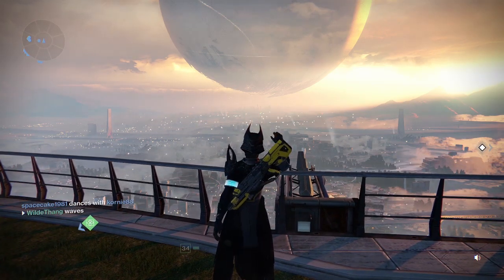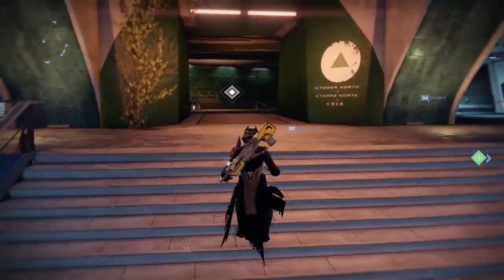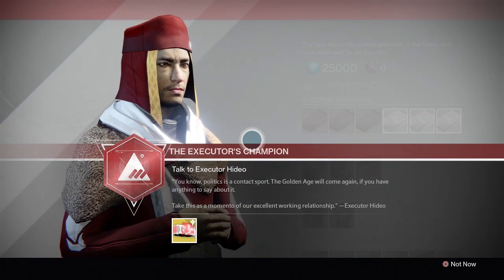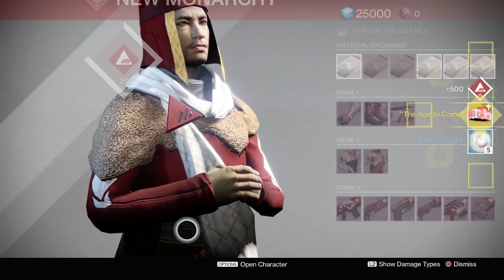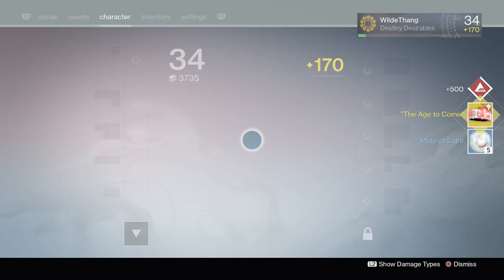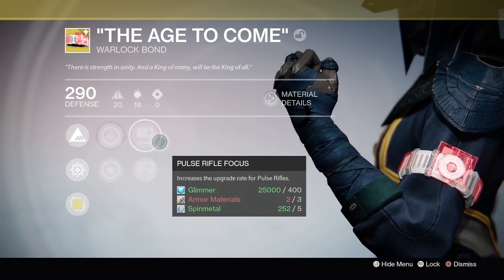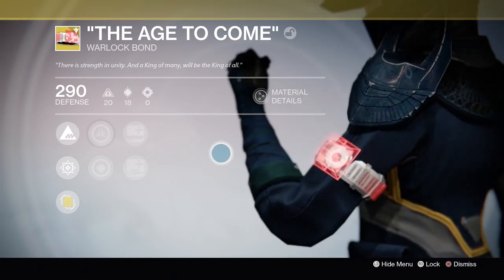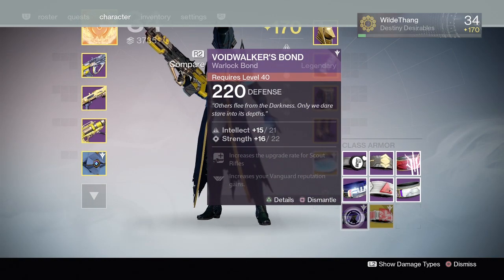Destiny: New Monarchy Exotic Warlock Bond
New Monarchy Exotic Warlock Bond